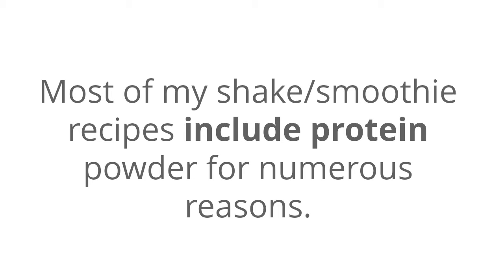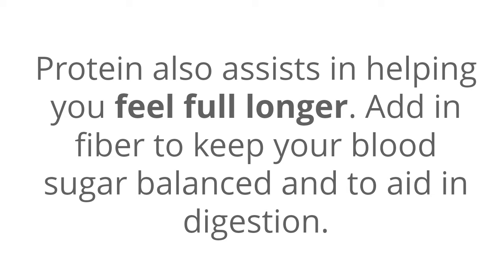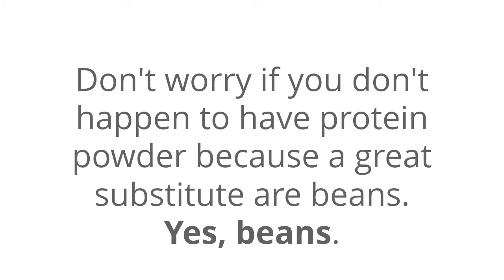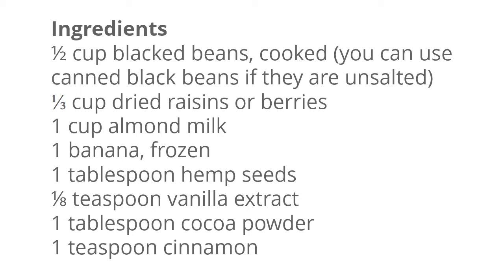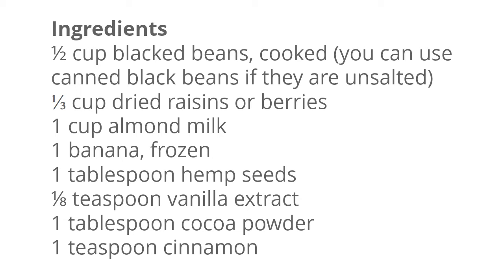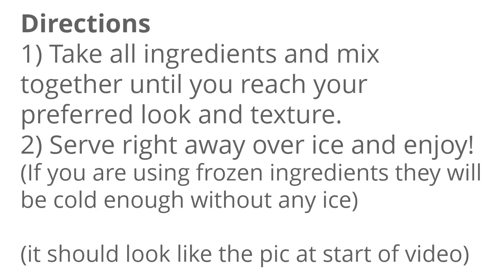How To Make Chocolate Banana Smoothie With Blender - Shake With Without Protein Powder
How To Make Chocolate Banana Smoothie With Blender - Protein Shake (With or Without Powder)

Most of my shake/smoothie recipes include protein powder for numerous reasons.

Protein is a nutrient used by your body to build muscles.

Protein also assists in helping you feel full longer. Add in fiber to keep your blood sugar balanced and to aid in digestion.

Don't worry if you don't happen to have protein powder because a great substitute are beans.

Yes, beans.

Unsalted beans that is. They don’t have much flavor and they smoothly blend.

Use red or black beans for chocolate drinks.

Ingredients
½ cup blacked beans, cooked (you can use canned black beans if they are unsalted)
⅓ cup dried raisins or berries
1 cup almond milk (or coconut milk)
1 banana, frozen
1 tablespoon hemp seeds
⅛ teaspoon vanilla extract
1 tablespoon cocoa powder
1 teaspoon cinnamon

Directions
1) Take all ingredients and mix together until you reach your preferred look and texture.

2) Serve right away over ice and enjoy! (If you are using frozen ingredients they will be cold enough without any ice)

(it should look like the pic at start of video)